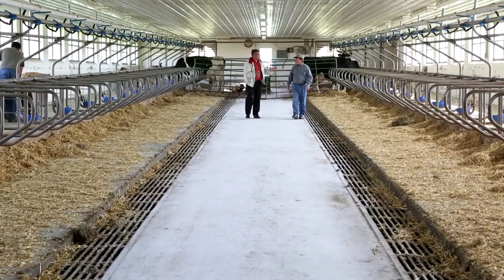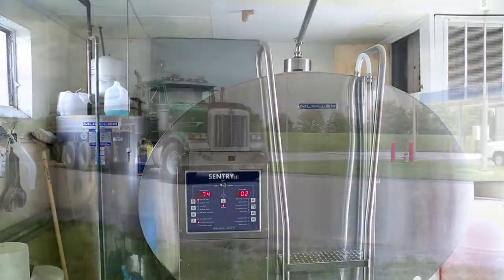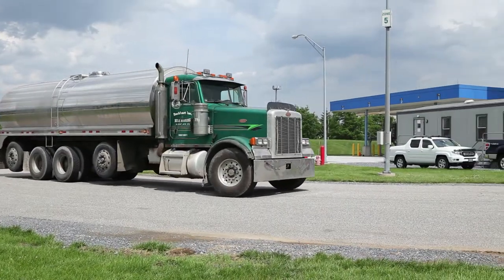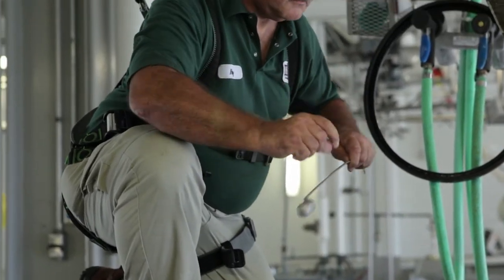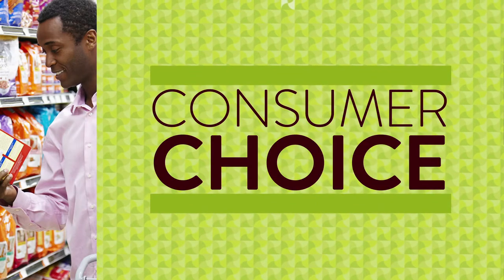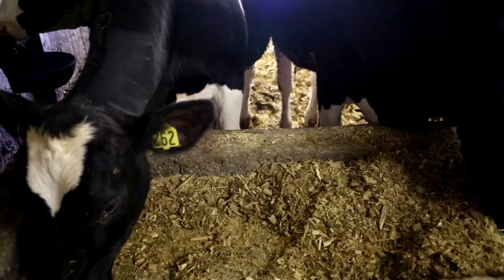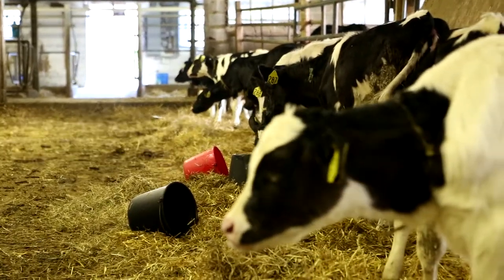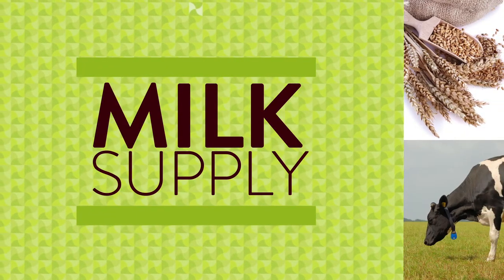The Simple Goodness of Milk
Transitioning our milk supply